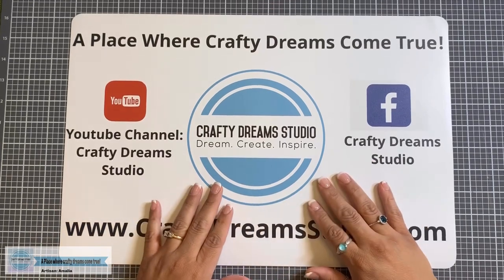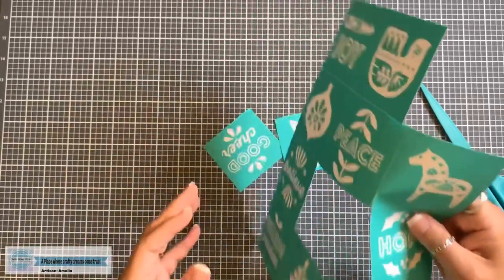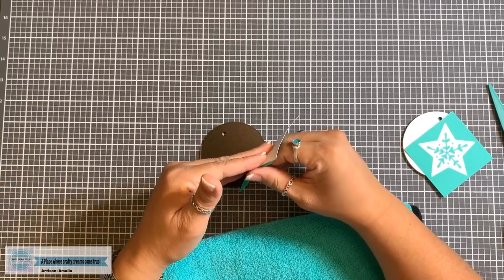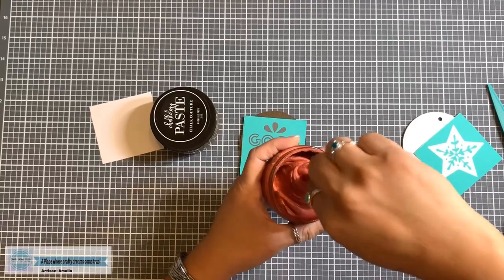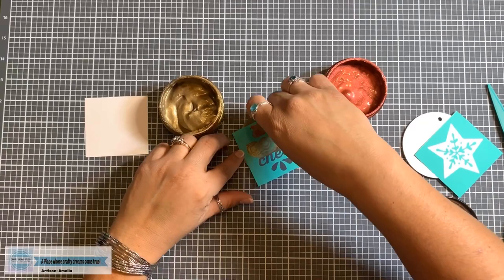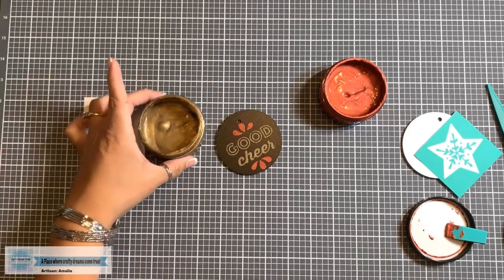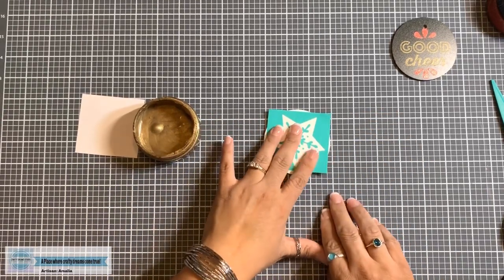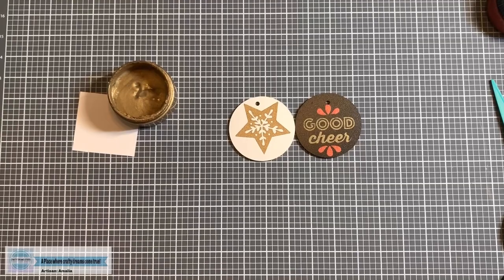Chalk Couture~ Chalkable Chips Tutorial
Hi Guys!  I just LOVE how these DIY ornaments came out! They makes a perfect gift and a great items for Craft Fairs! I used the Warm Wishes Minis Transfer Chalkable Chips in Black and White and Chalkology Paste in Shimmer Gold and Shimmer Red. These and many more products can be found at:

Want Crafty Goodness (EXCLUSIVE B Size Transfer and 3 Paste Singles) delivered right to your door every month plus exclusive discounts, bounce-back opportunities and secret sales?! Check out Club Couture: